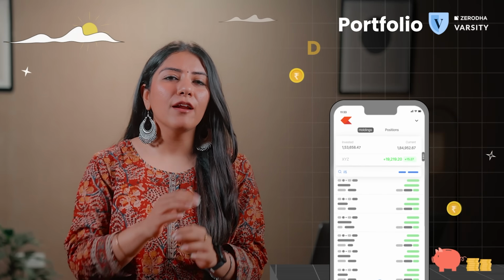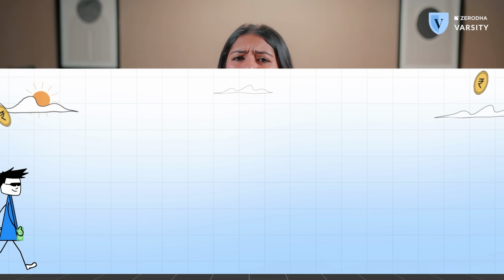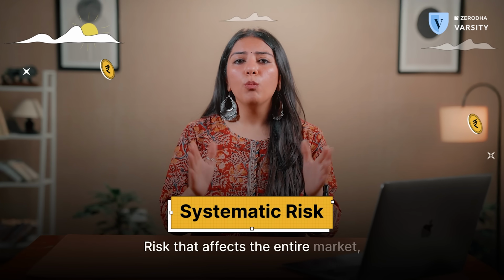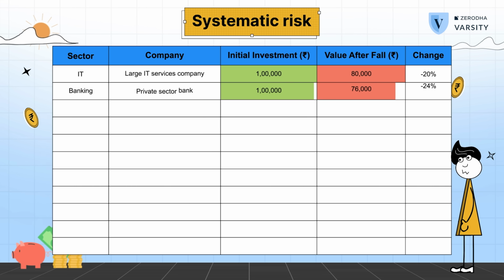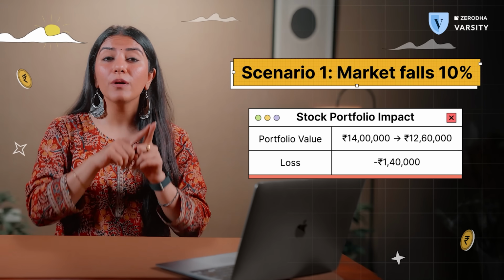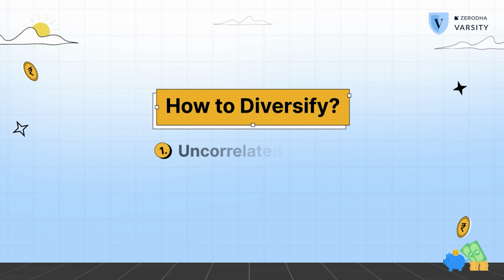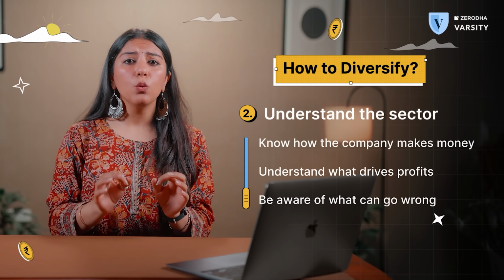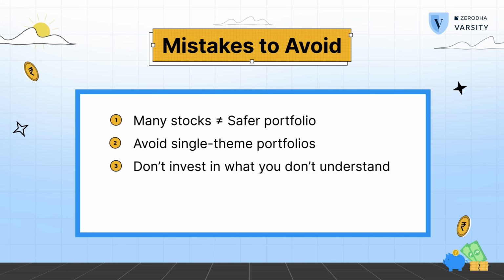How Many Stocks Should You Own?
Most investors think diversification means owning 40–50 stocks. But is that really necessary? In this video, Aastha Khurana breaks down how diversification actually works — and the number of stocks you really need in a portfolio. We also explore the difference between risks you can control and the ones you can’t, and why adding more stocks isn’t always the answer. If you’ve ever wondered whether your portfolio is truly diversified, this will change how you think about it. Because in investing, it’s not about owning more — it’s about owning better.

Time Stamps
00:00 Introduction
00:28 Understanding Unsystematic Risk
02:21 How many stocks does a portfolio actually need?
03:24 Understanding Systematic Risk
05:44 Difference between Hedge and Diversification
06:05 How to Hedge?
09:17 How to Diversify?
12:00 Mistakes to avoid
12:55 Conclusion